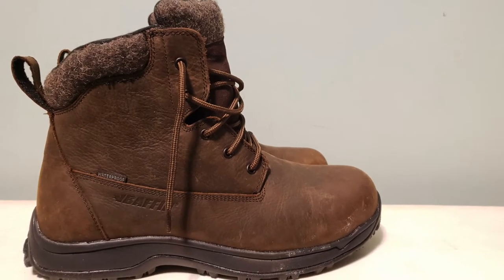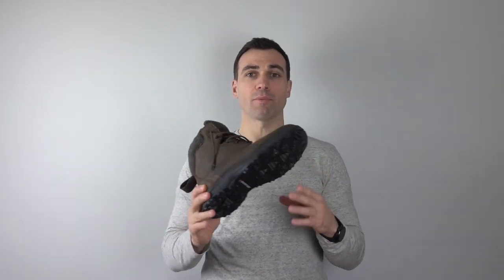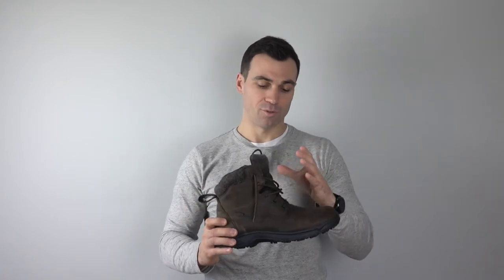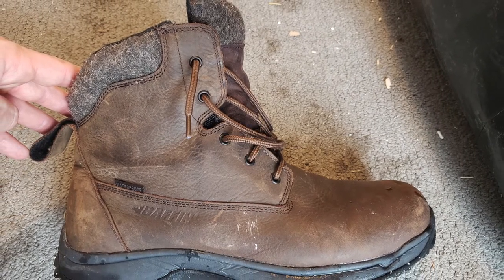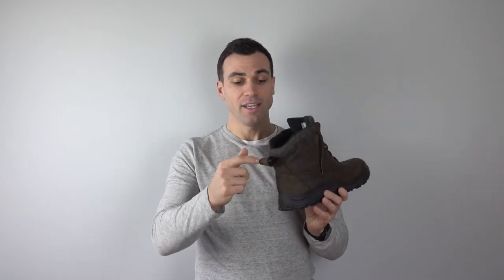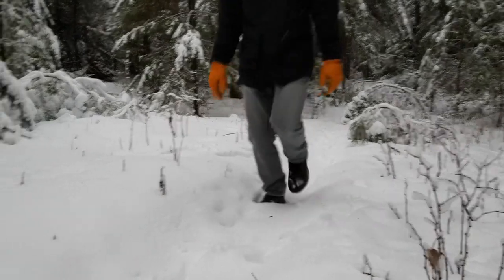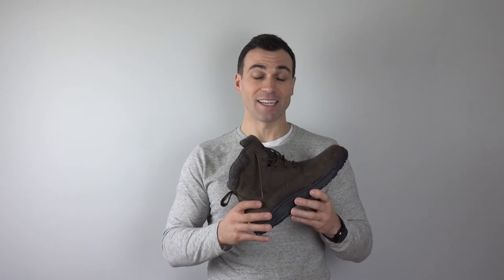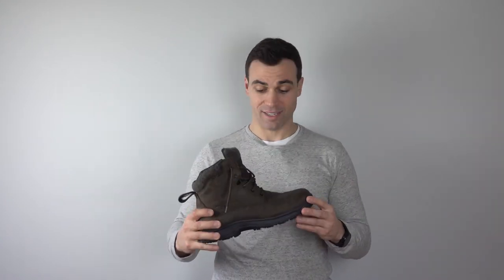Baffin Truro Boots Review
The Baffin Truro is an all-season boot that featurs a waterproof upper.

The Baffin Truro is a full-size boot, that has an Ice Bite outsole which is three times more slip-resistant than a traditional outsole.

The Baffin Truro Boot has kept my feet warm and dry so far this winter, and has been very comfortable with everyday lifestyle use.